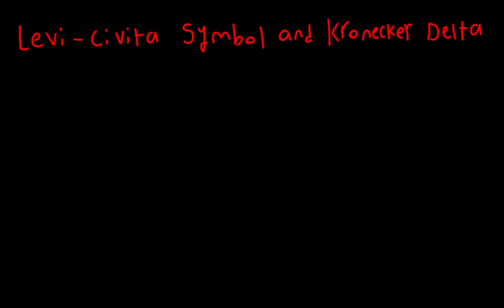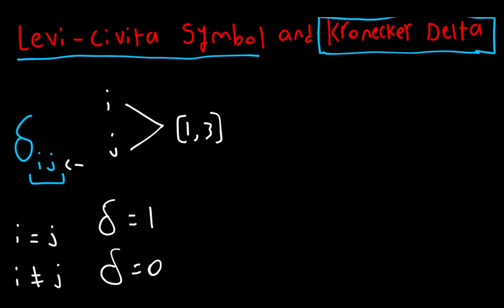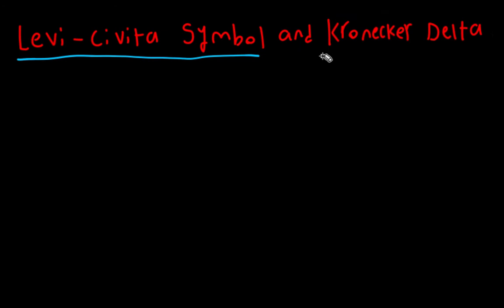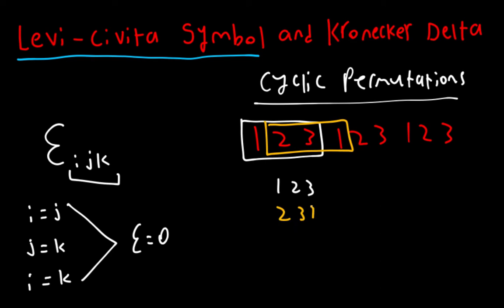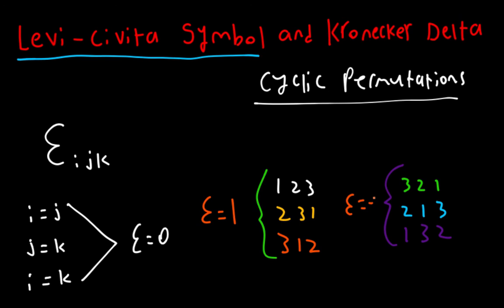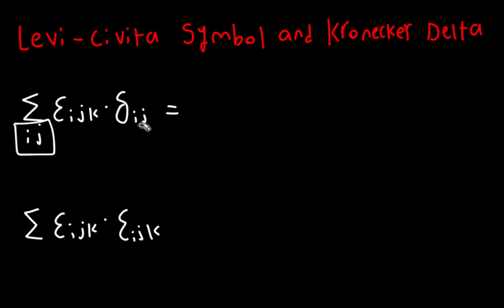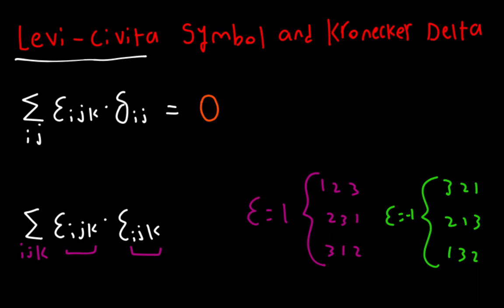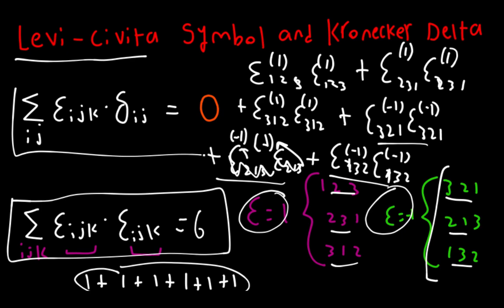Levi Civita Symbol and Kronecker Delta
Today is going to be a few brief examples of how to deal with the Levie Civita Symbol, and Kronecker delta. This is for physics, calculus, and general advanced mathematics, where you see the epsilon term, and delta term. These represent the cross product, in this written out notation. Thanks! PS. I recorded this at 1am, so my apologies if my writing/talking was a bit sloppy in this video.